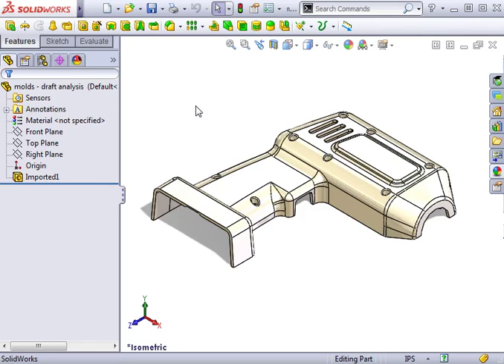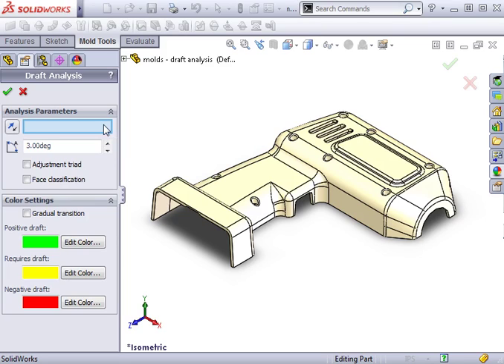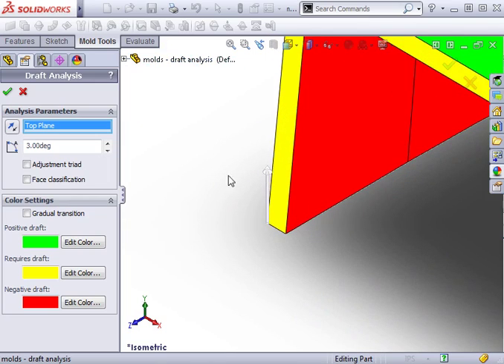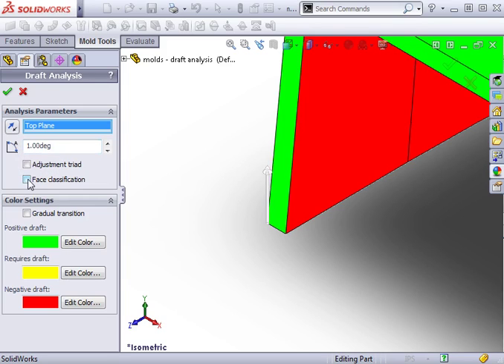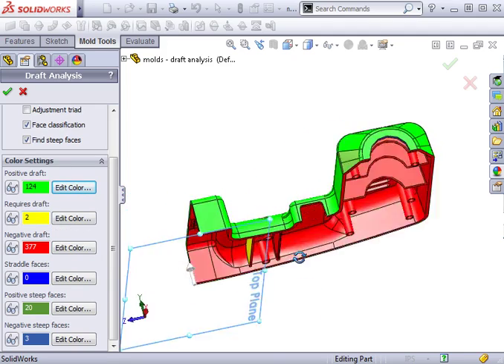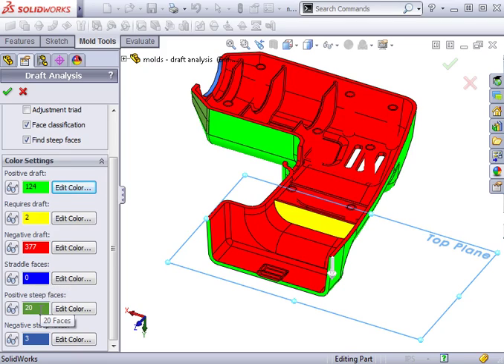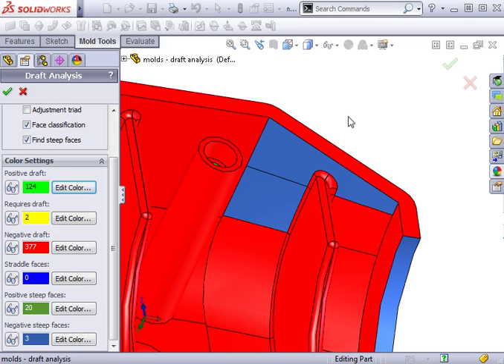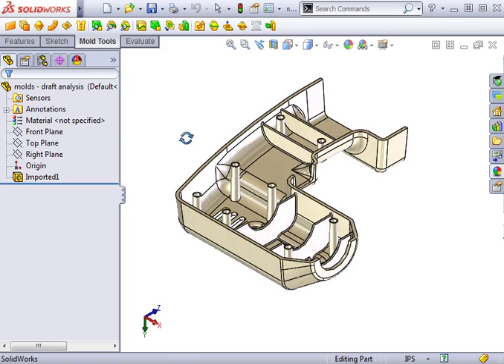01 Mold Tools Core and Cavity 01 Draft Analysis A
Mold & Plastic Part Study Draft Analysis A